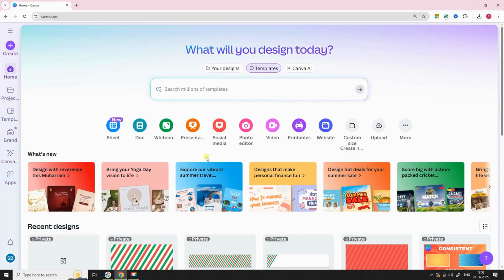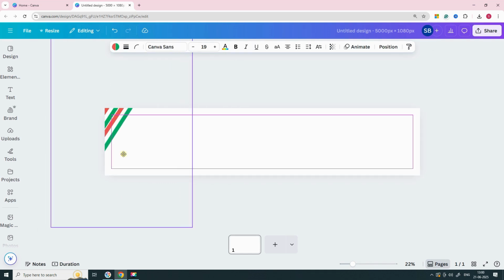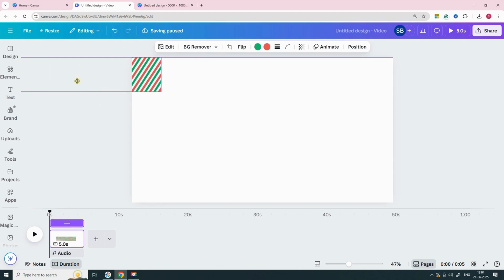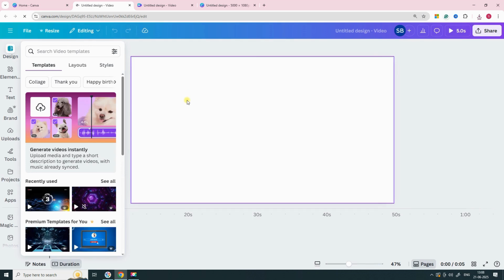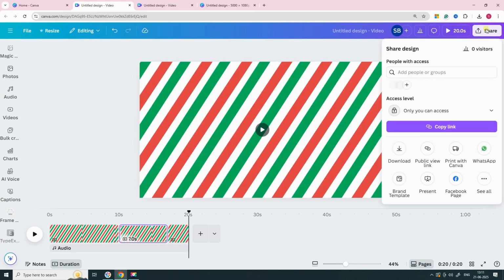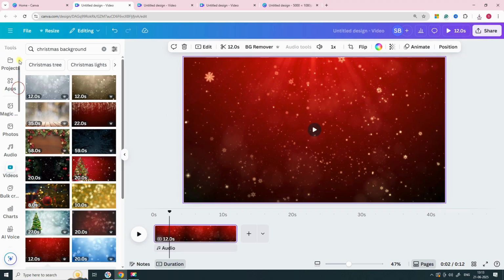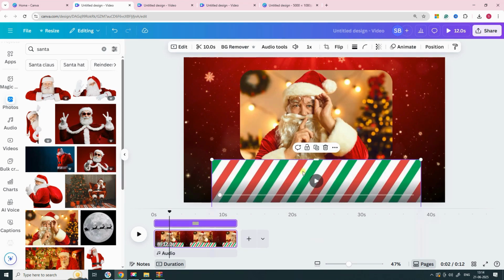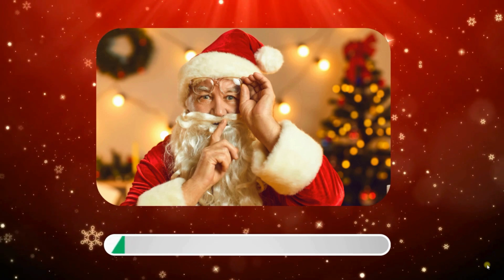How to Create a Candy Cane Progress Bar | Loading Bar Tutorial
Learn step by step how to create a Candy Cane Progress Bar in Canva — a perfect Christmas-themed animated bar for quiz videos, countdowns, intros, and festive YouTube content.

In this Canva tutorial, you’ll design a red, white, and green candy stripe, animate it smoothly, and export progress bar templates for 10s, 7s, and 3s durations.

Finally, you’ll learn how to use this animated bar inside your quiz or holiday video design.

✨ What you’ll learn:
• Create candy cane design using Canva rectangles
• Animate the design to make a moving progress bar
• Build 10s, 7s, and 3s versions
• Add the progress bar into a Christmas quiz video with entry & exit effects

If you enjoy Canva tutorials, creative progress bars, or festive animations, this video is for you.

Licensee:
u_z66lfhi22x

Audio File Title:
Presentation Corporate

Audio File ID:
219493

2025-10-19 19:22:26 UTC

Pappelallee 78/79
10437 Berlin
Germany